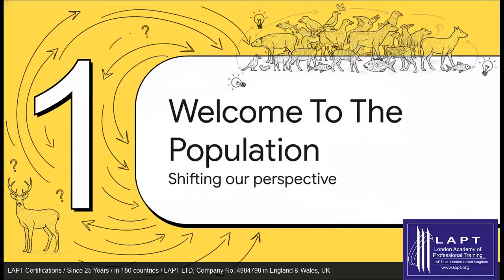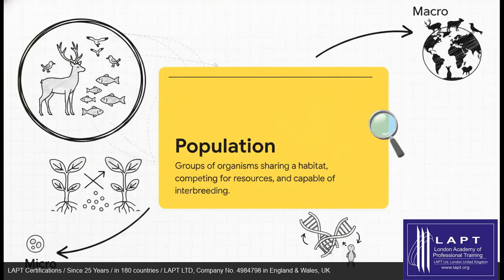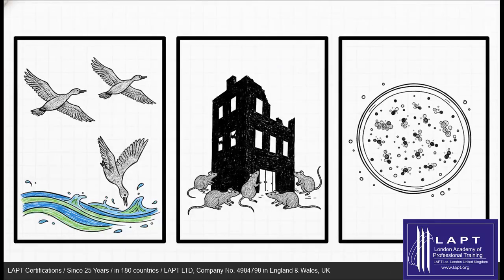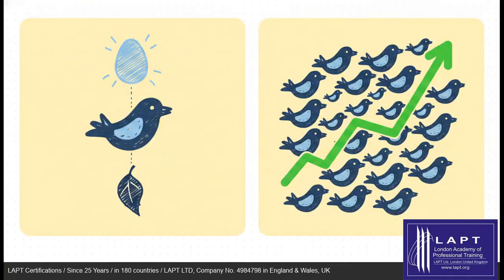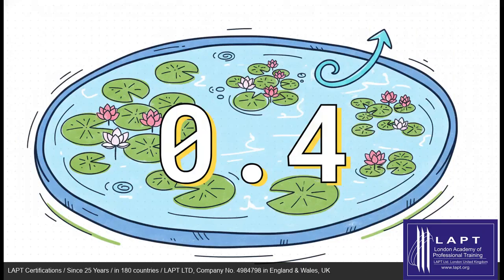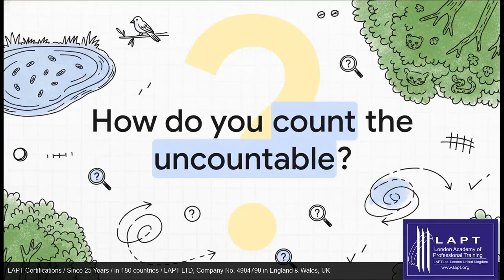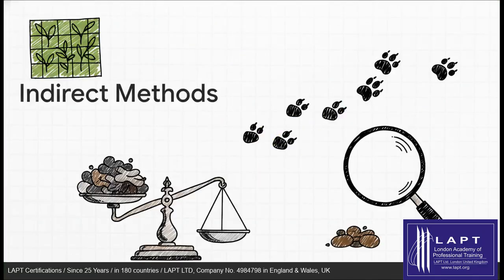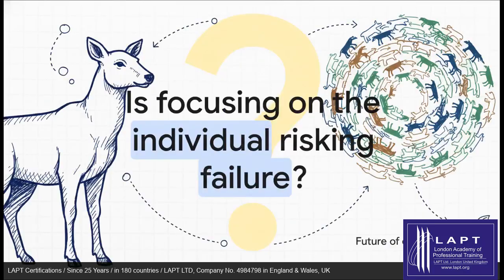LAPT_Videos/English/CBSE/CBSE Academic/Class 12/Biology/Chapter 11 — Organisms and Populations - 11.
Source: LAPT_Videos/English/CBSE/CBSE Academic/Class 12/Biology/Chapter 11 — Organisms and Populations/11.1.1 Population Attributes [c1321936_en_nb4abc096a].mp4